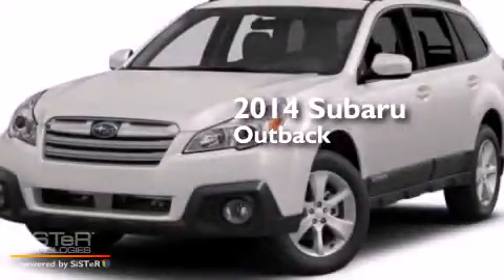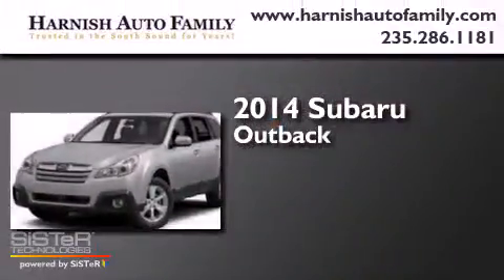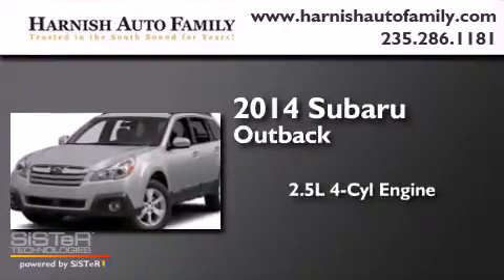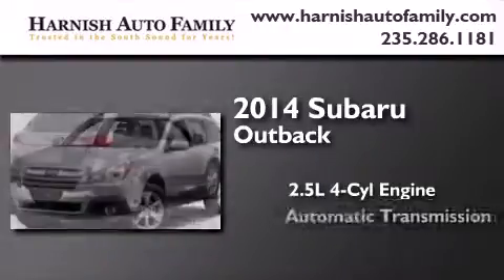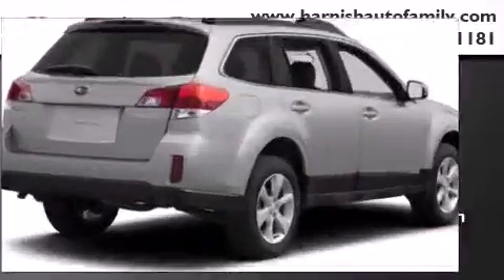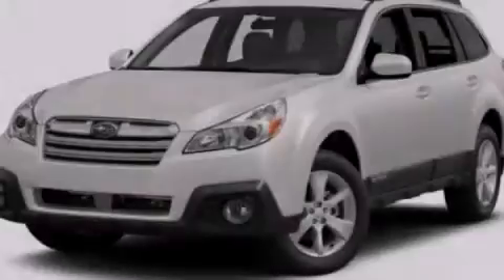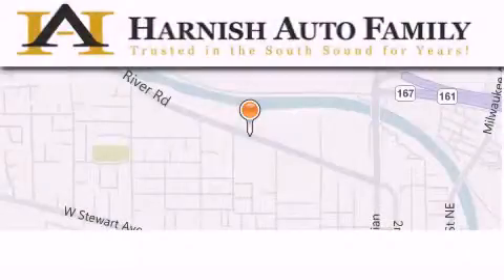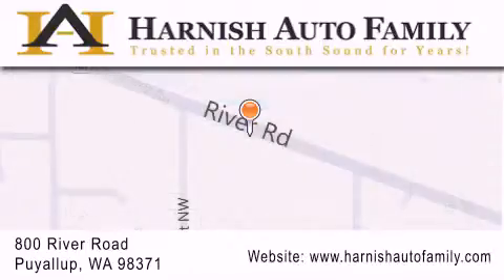2014 Subaru Outback Puyallup WA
We've been honored to serve the Puyallup WA area , we promise that your experience at our dealership will exceed your expectations ! Year : 2014 Make : Subaru Model : Outback Engine : 2.5L 4Cyl Trans . : Automatic CVT Exterior : Satin White Pearl Stock : S14523 Harnish Auto Family 820 River Road Puyallup , WA 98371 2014 Subaru Outback Puyallup WA